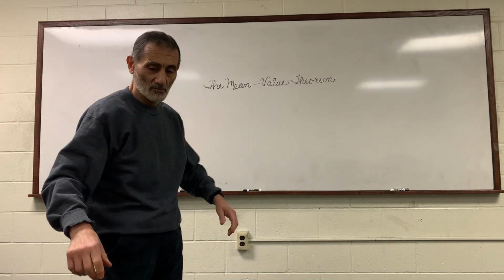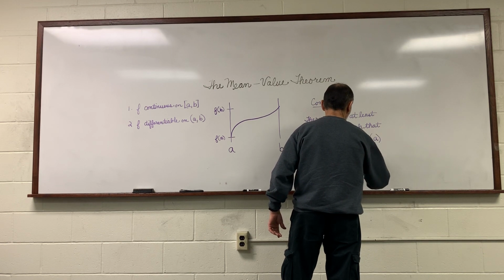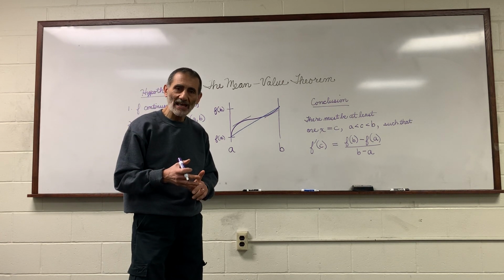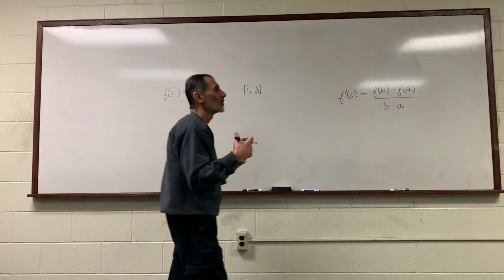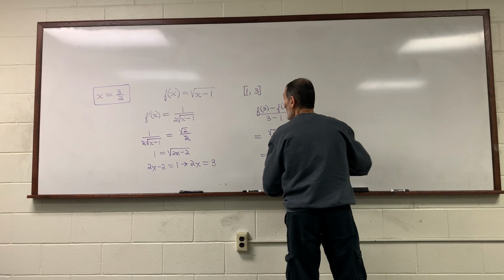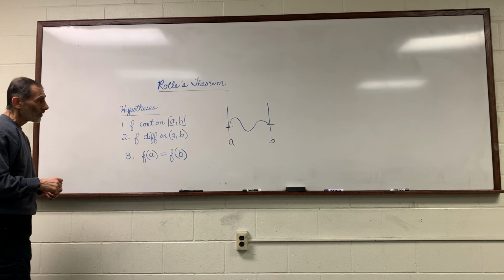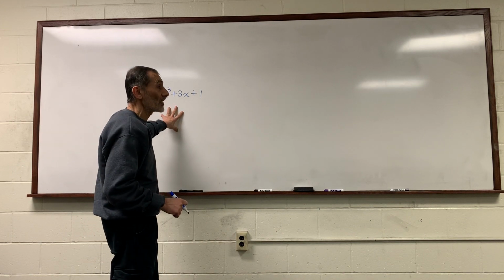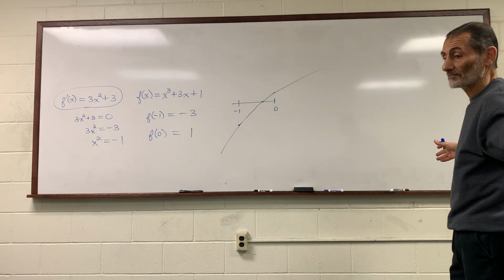Mean Value Theorem